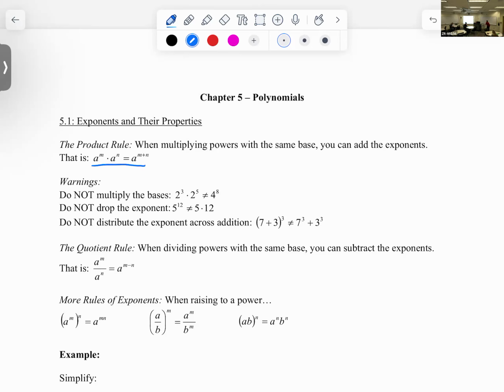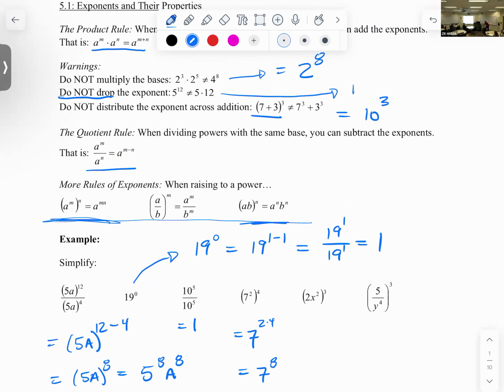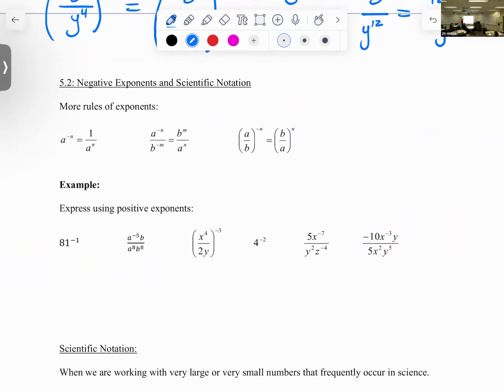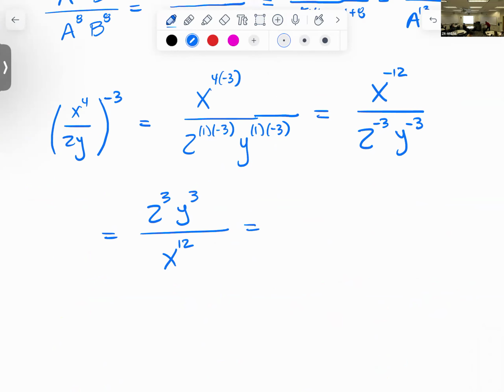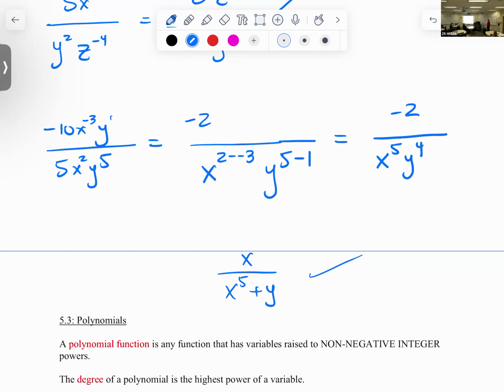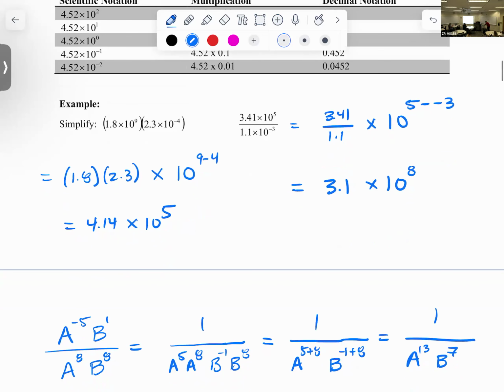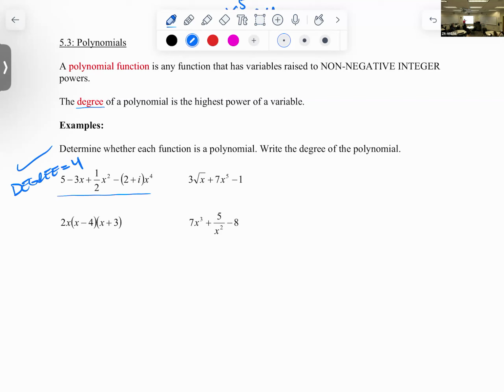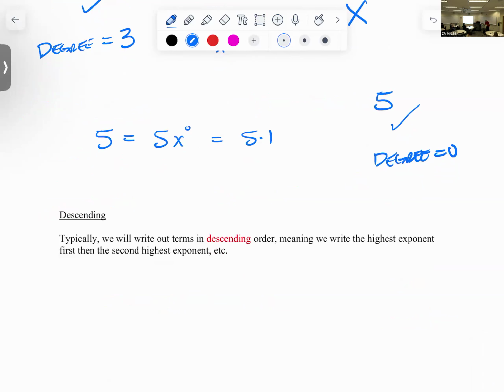Math 930 Chapter 5 Video 1